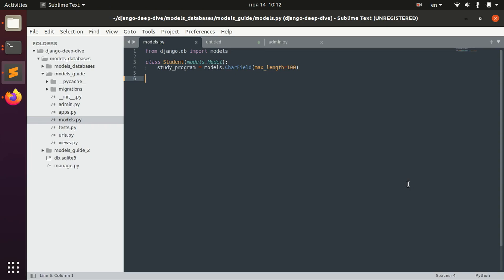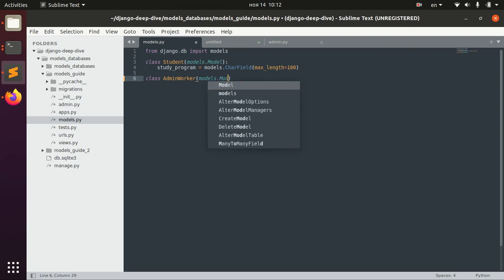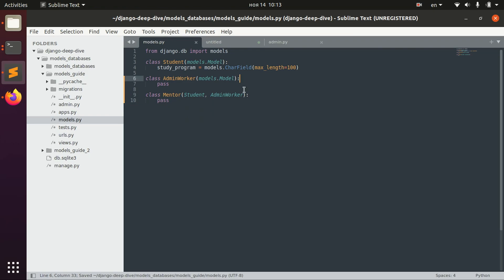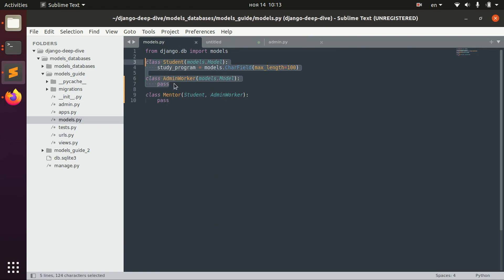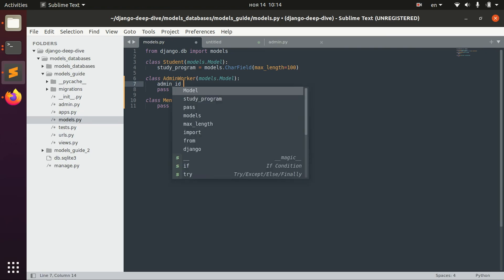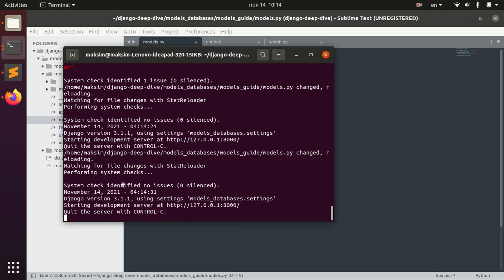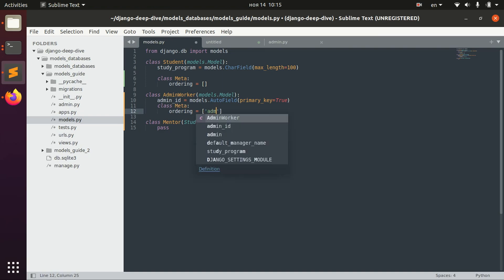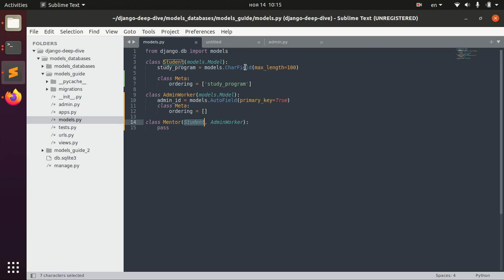Django Full Course - 1.13 - Models. Multiple inheritance (from multiple classes/models)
In this lesson we will continue with the inheritance topic. This time we will focus on inheriting from several classes/models. This topic is different from multi-table inheritance topic